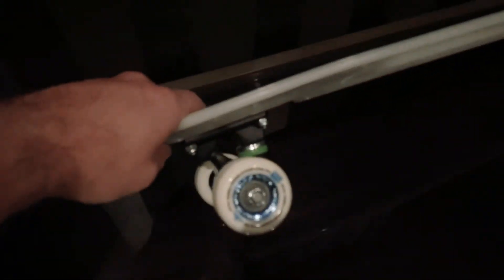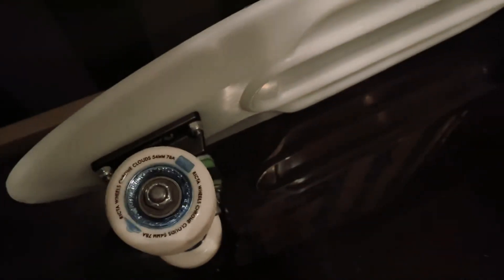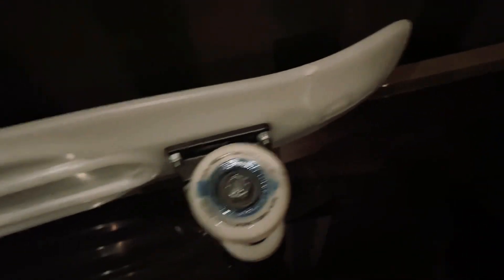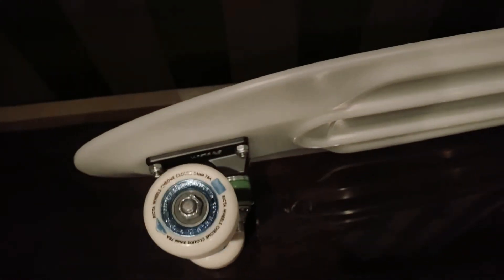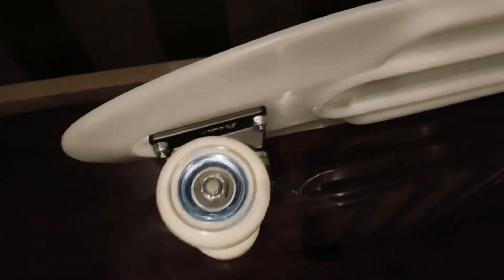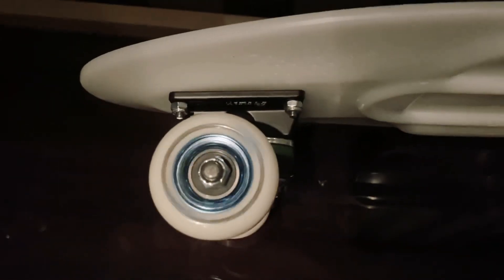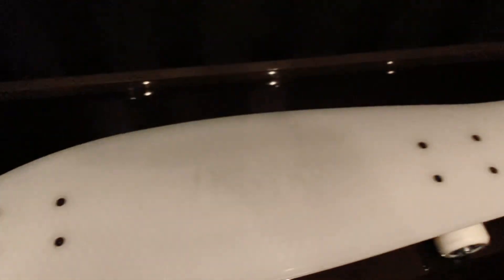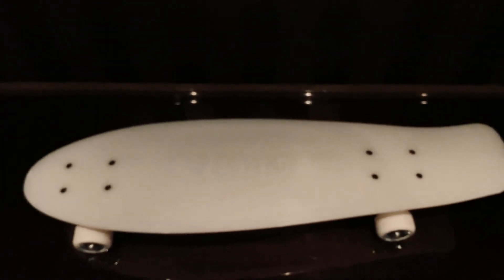Penny board Casper 27 - glow in the dark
This is my Penny Casper 27.
It glows in the dark and it is a beautiful well build complete skateboard for a reasonable price.
The plastic deck is flexible and durable.
I replaced the wheels and bearings for ricta clouds 54mm 78a.
This gives an interesting look and ride.